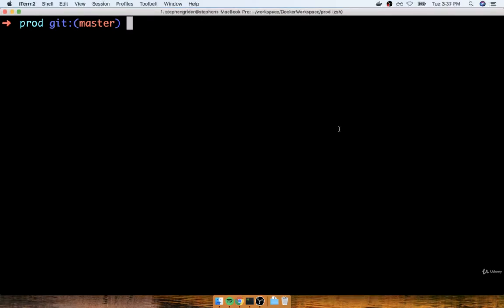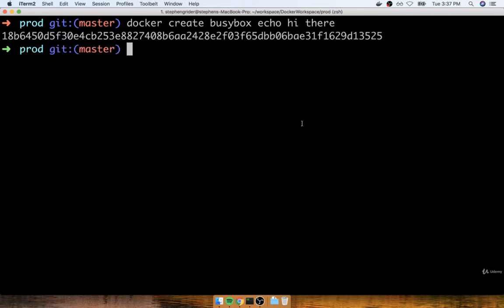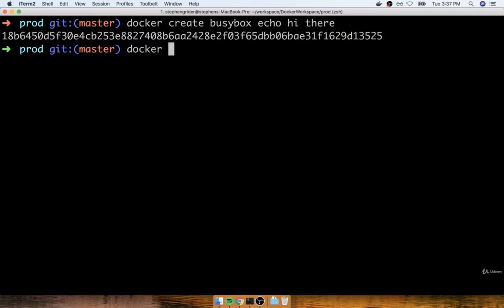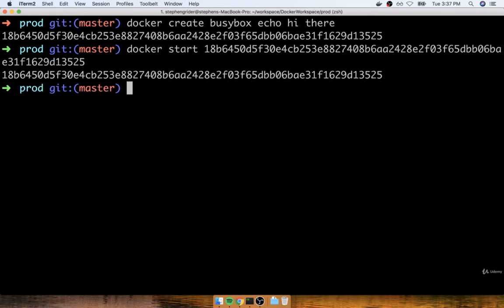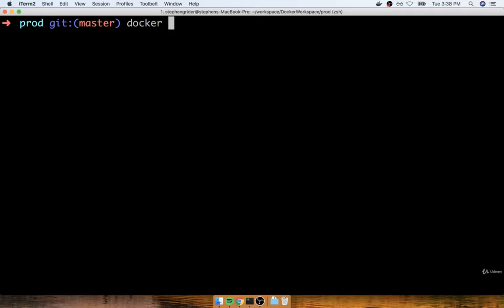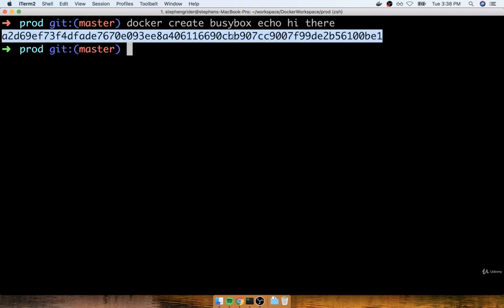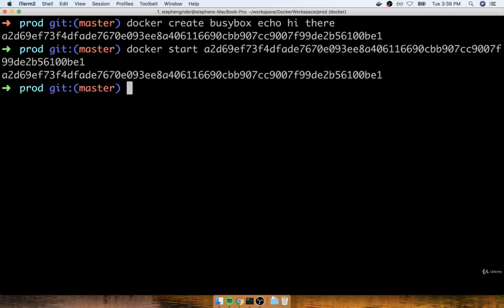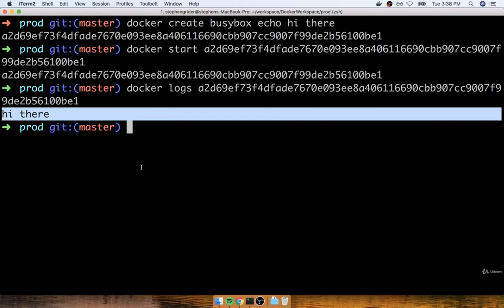2-7 Retrieving Log Outputs